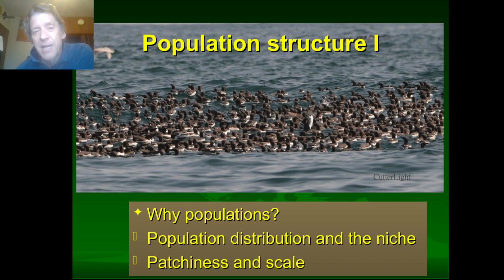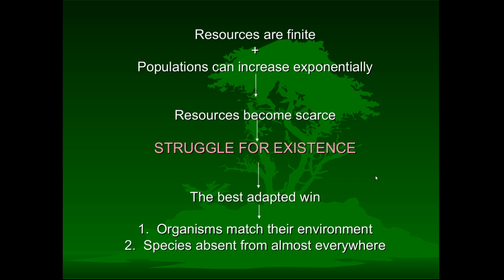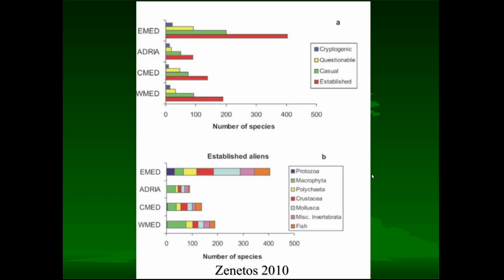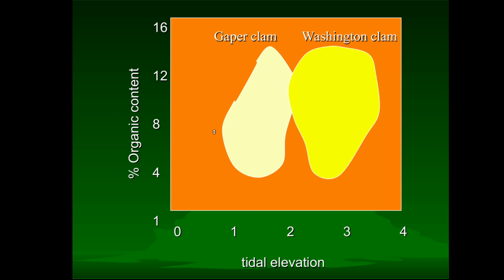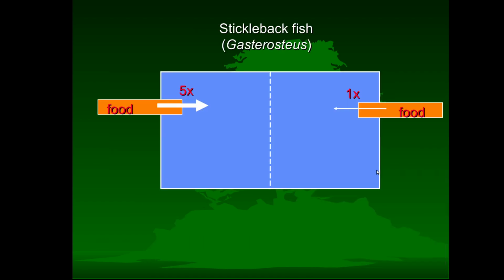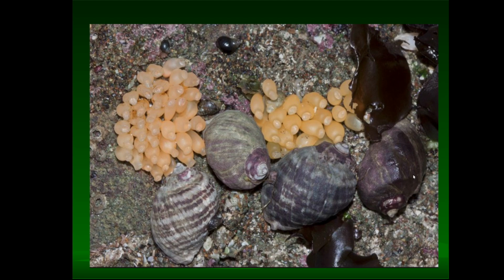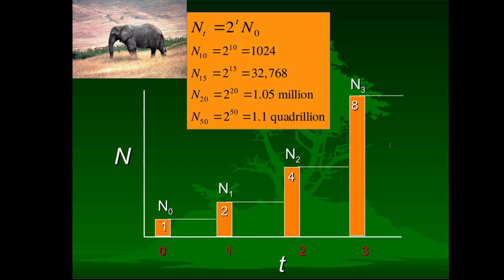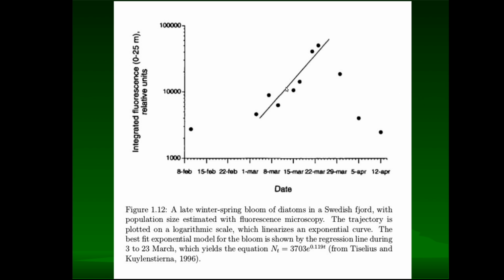Marine Ecology Lecture 6